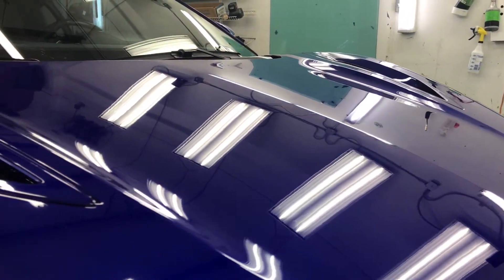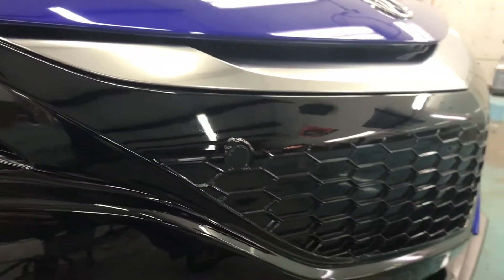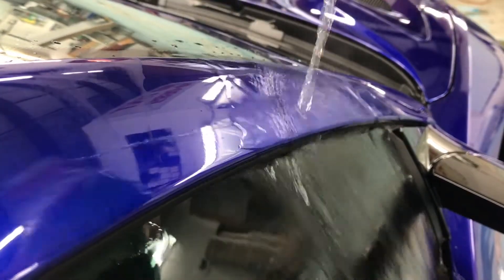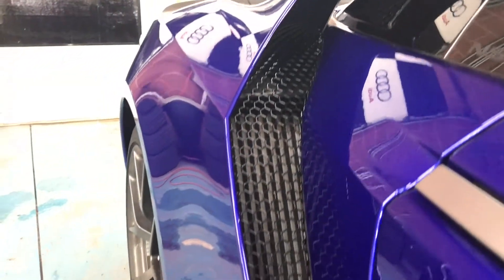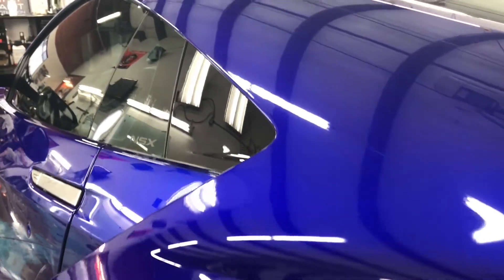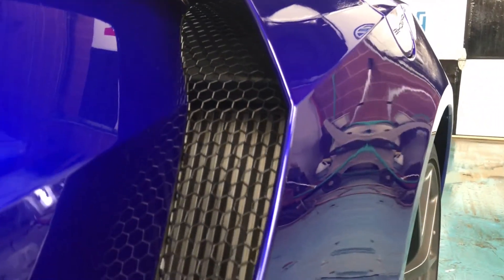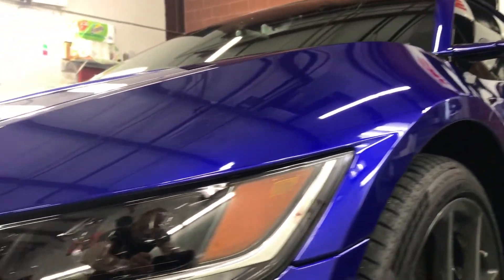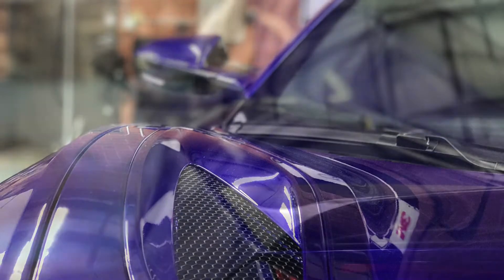2017 Acura NSX Xpel Clearbra Wrap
2017 Acura NSX complete wrap with Xpel ultimate and Xpel stealth.